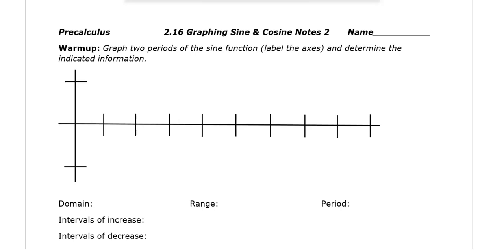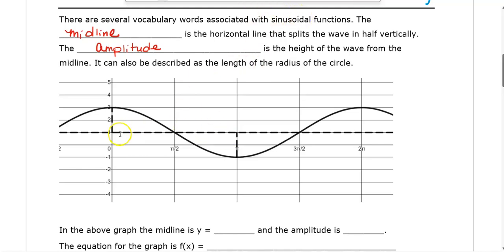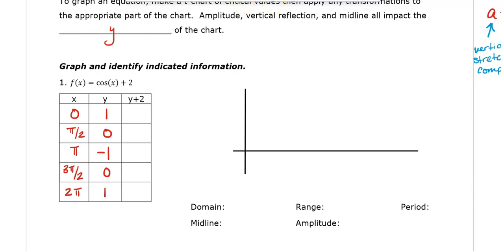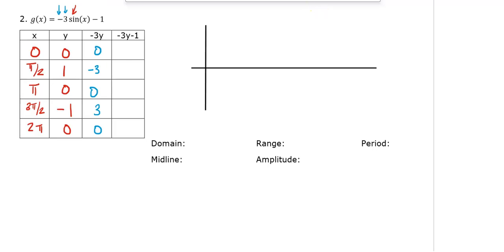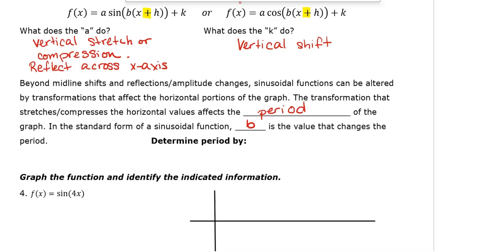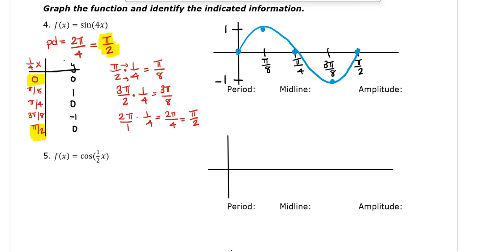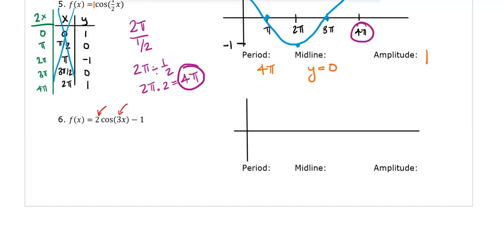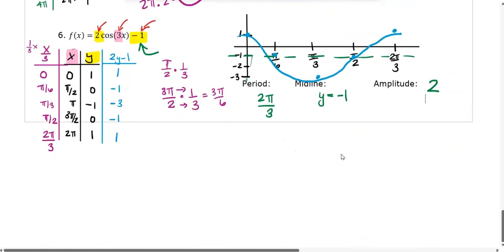2.16 Graphing Sine and Cosine Notes 2